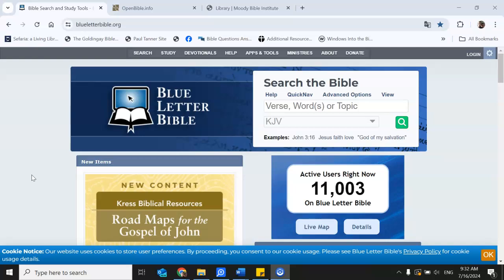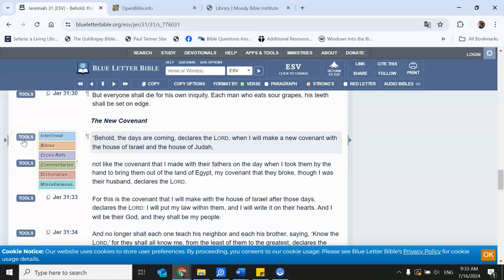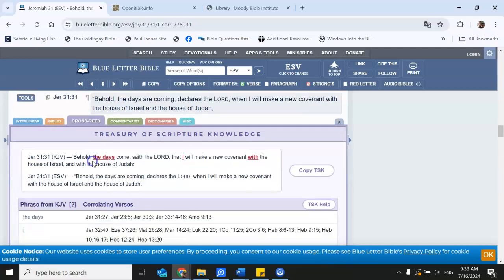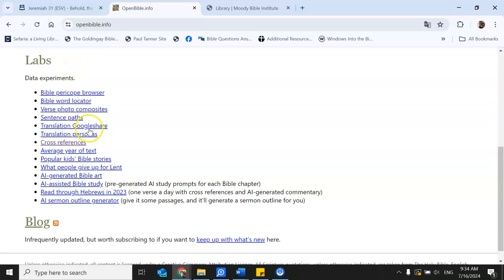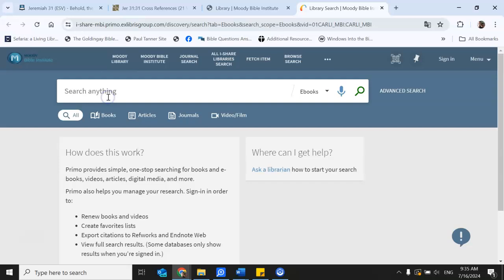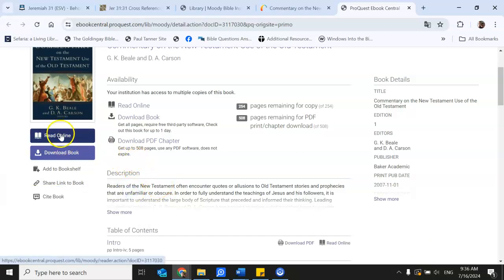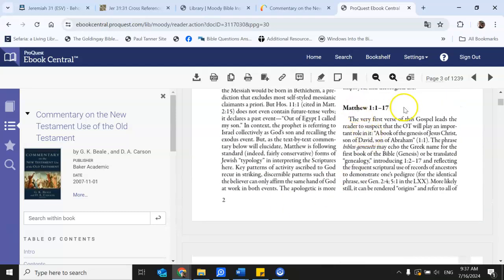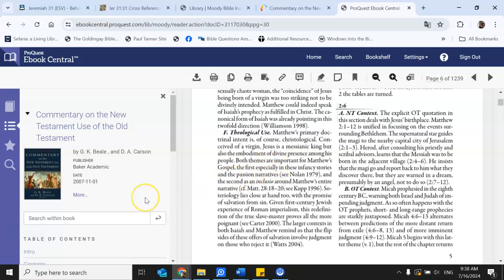New Testament use of the Old Testament Resource Tutorial